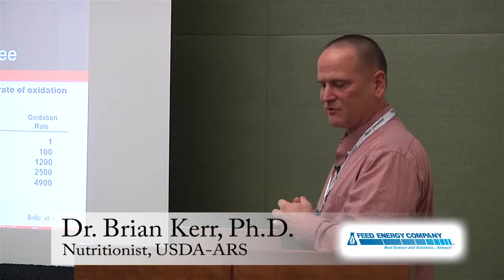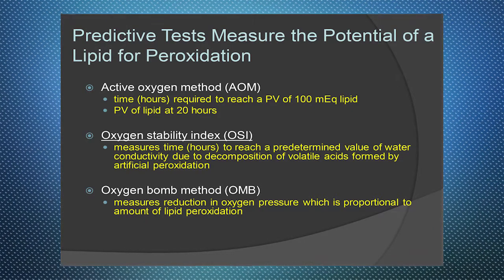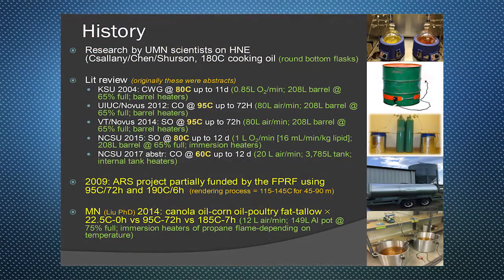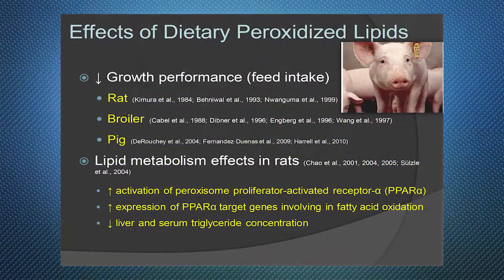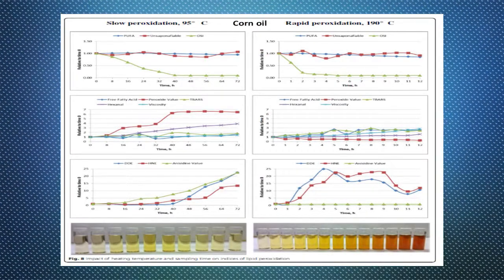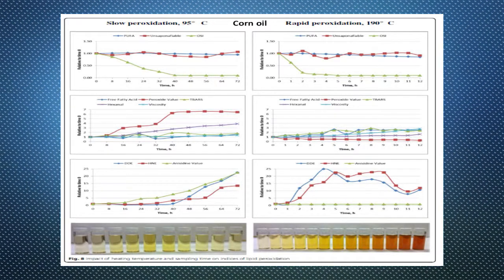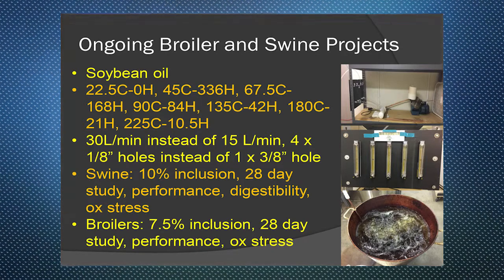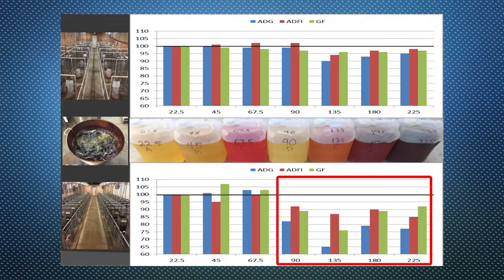Brian Kerr, Ph.D. - 2nd part of study: Peroxidation and effects of temperature on the feed